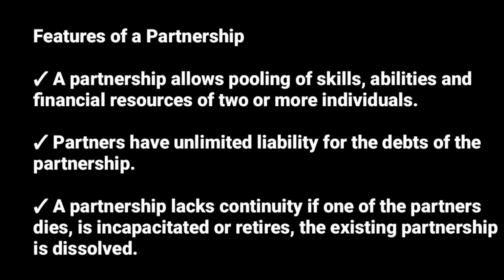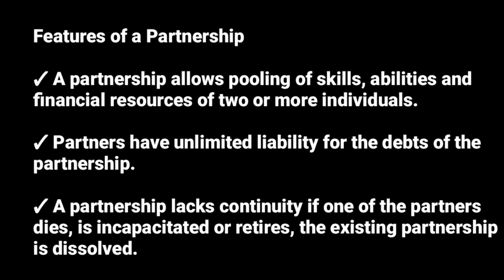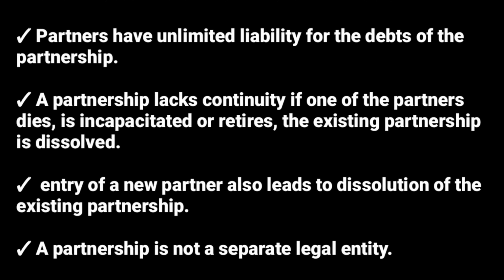Taxation for partnership (income tax @NAISHAACADEMY )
income tax (@NAISHAACADEMY )